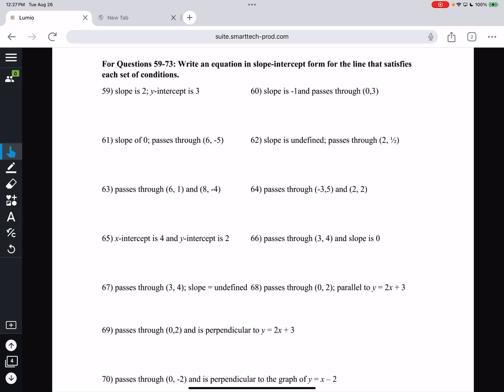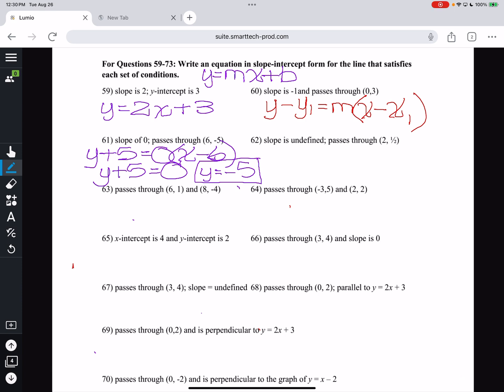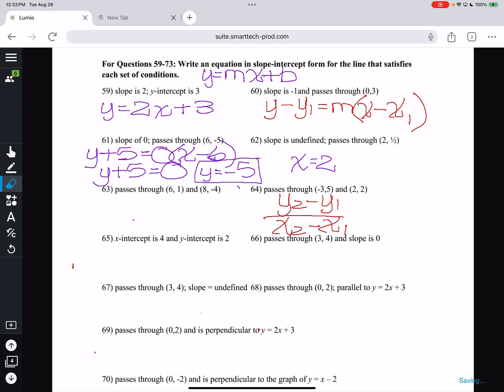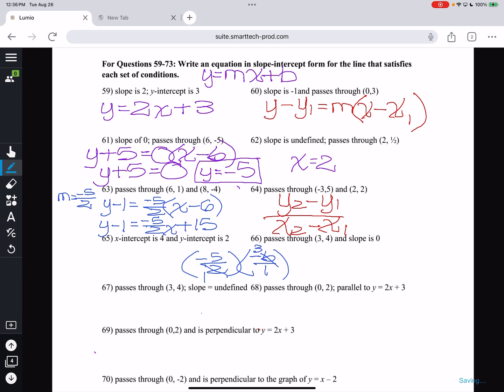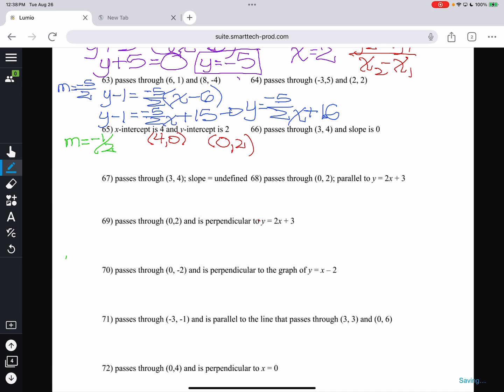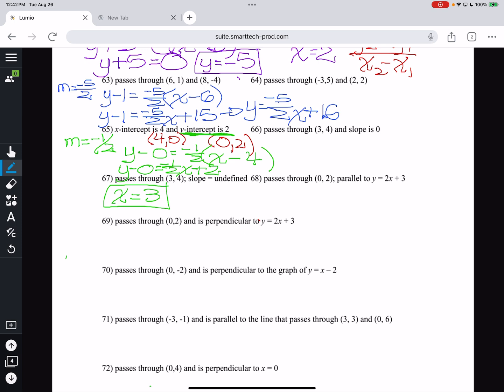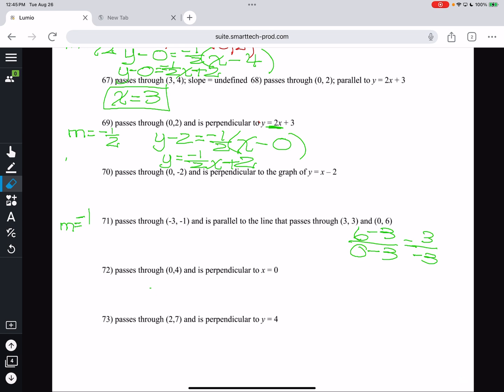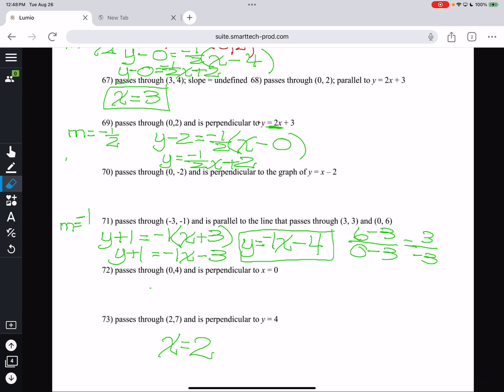Ch 5 Review, Day 2. 8/26